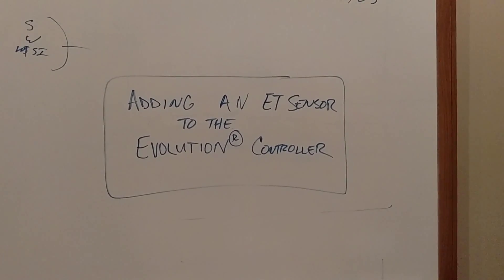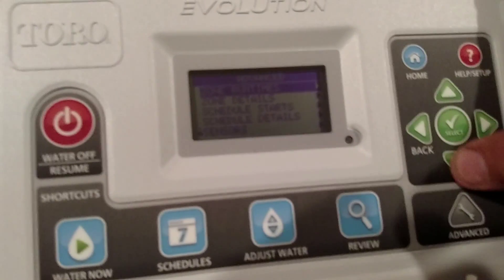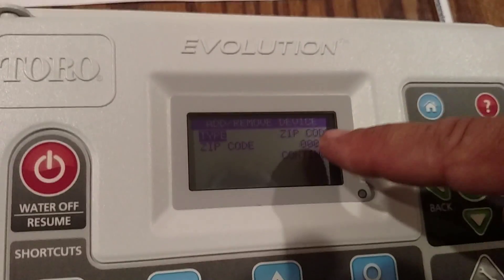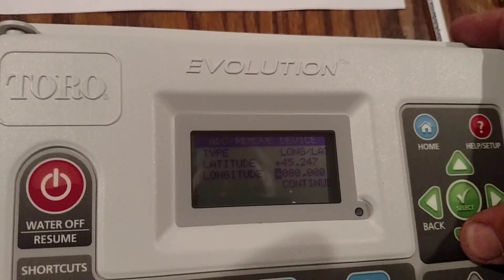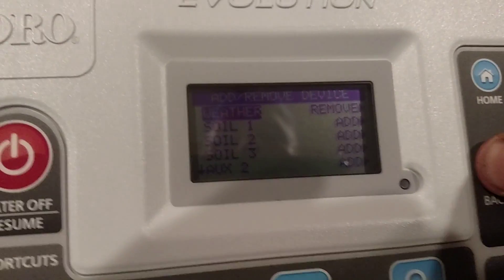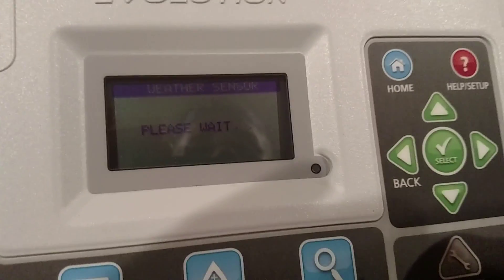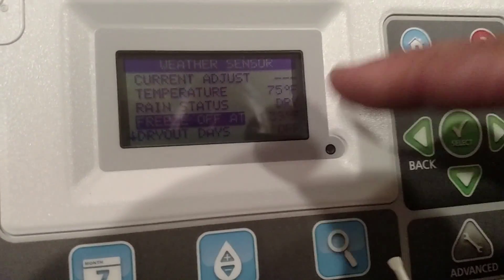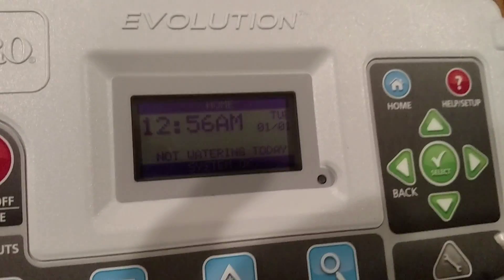Adding an ET weather sensor to the Toro EVOLUTION® controller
It’s easy to add the Toro ET Weather Sensor to the Toro EVOLUTION® controller.  The wireless Toro ET Weather Sensor is a critical device to add to your Toro EVOLUTION® controller and will take over your built-in seasonal adjust mode and communicate daily to the controller what the actual weather conditions are at YOUR site.  The extensive algorithm discerns how the actual weather is deviating from the 40 years of historical ET data from that latitude and longitude and will adjust the watering times and frequency up or down as needed.  It delivers the right amount of water at the right times and saves you 40 – 60 percent on your water bill.  View this video to simply add the Toro ET Weather Sensor.